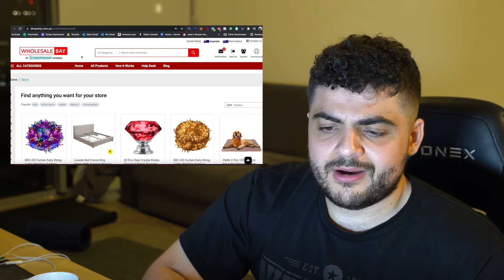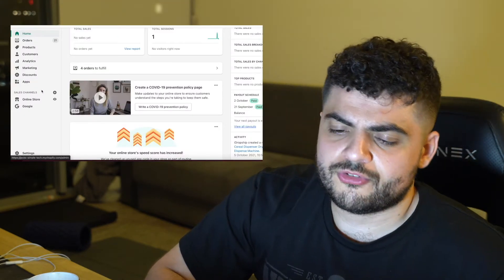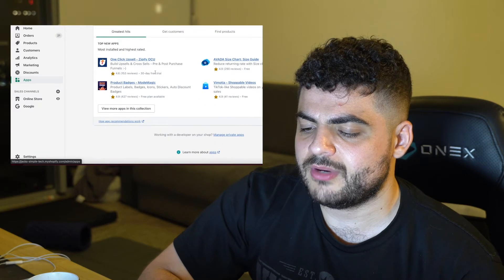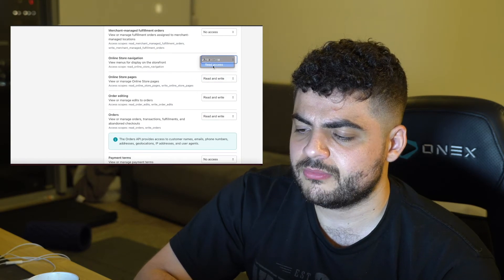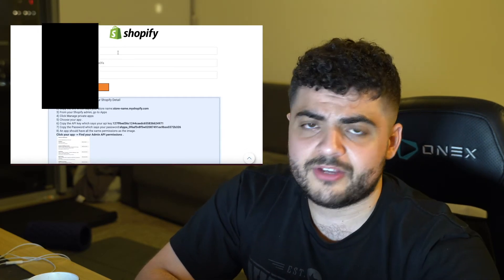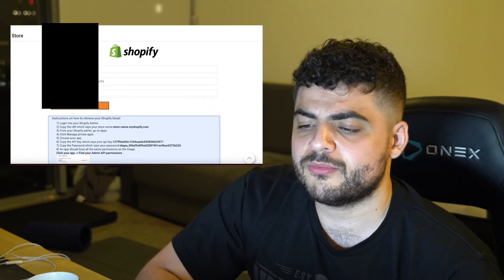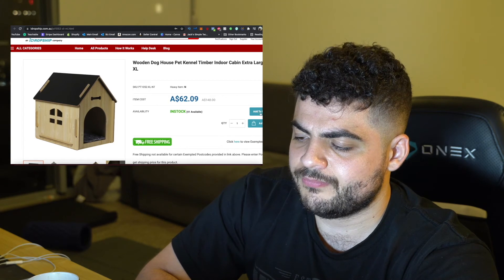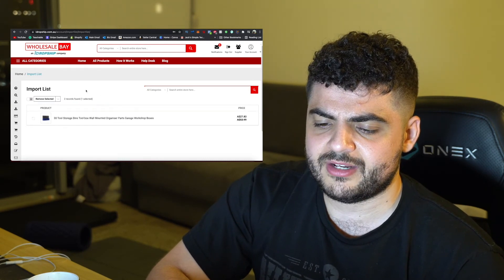How To EASILY Connect iDropship To Your Shopify Account (2021/2022)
Helium 10 (What we use to find products to sell on Amazon)